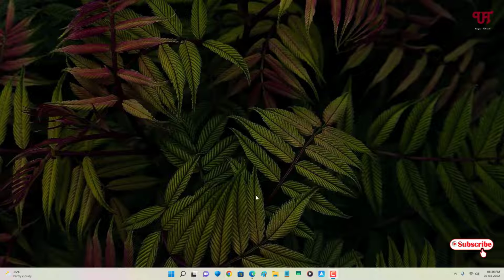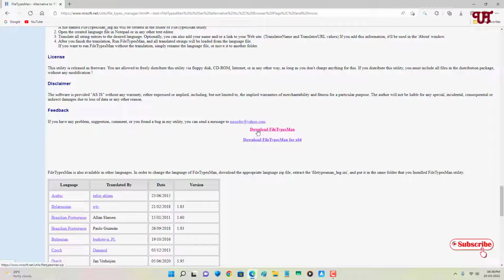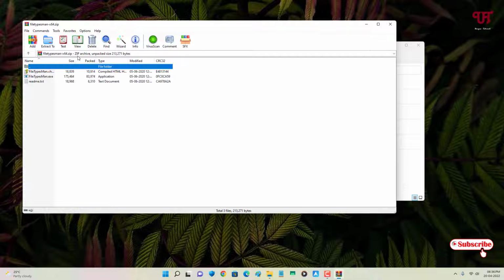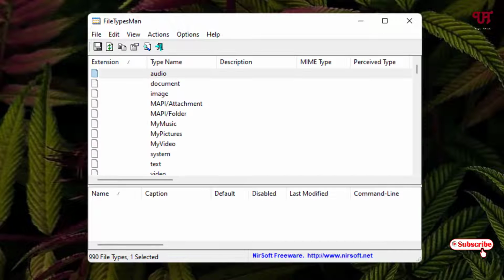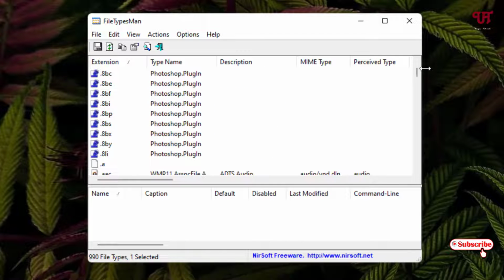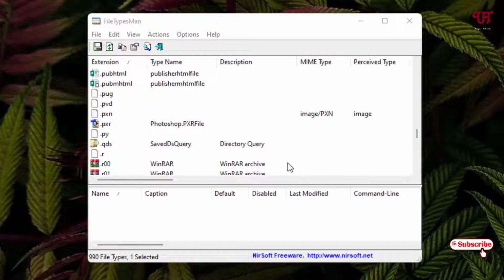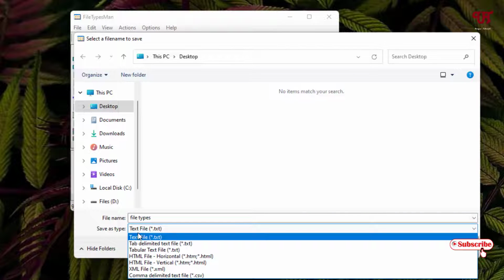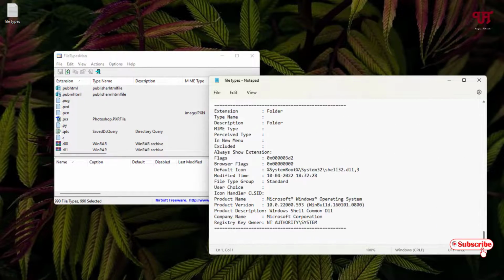How to find out the Total number of different Types of Files present in your Windows Computer ?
This video tutorial is all about How to find out the Total number of different Types of Files present in your Windows Computer.